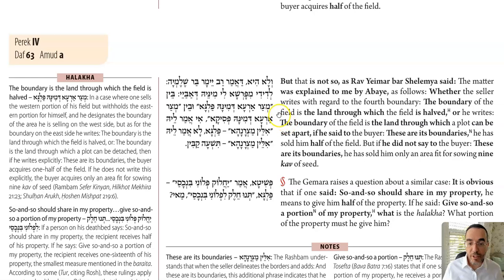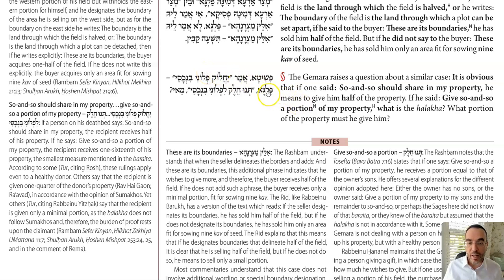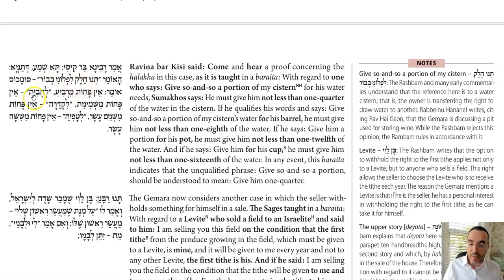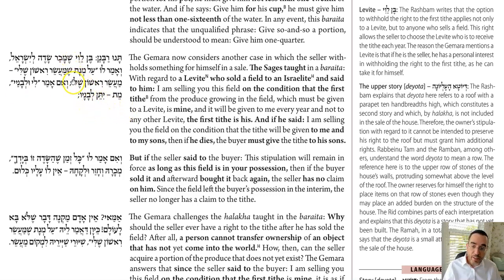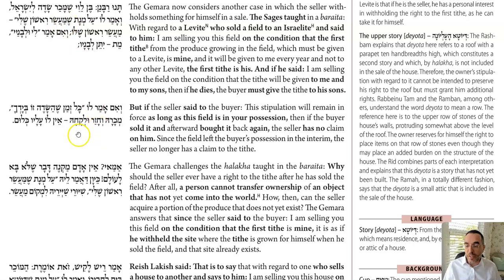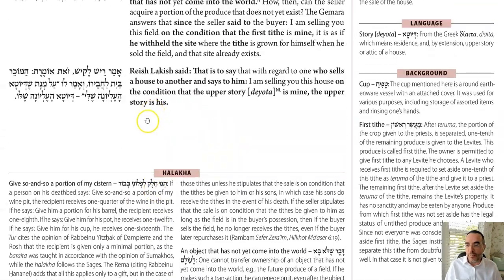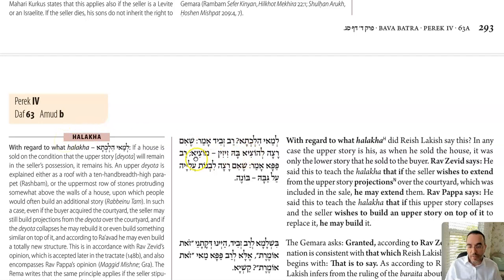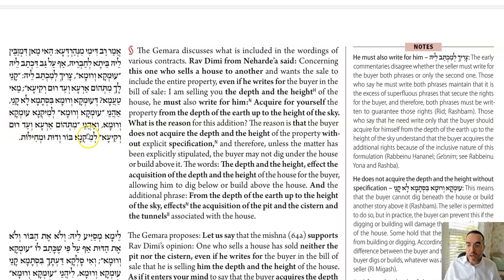Daf Yomi - Baba Batra 63 - The Sky's the Limit